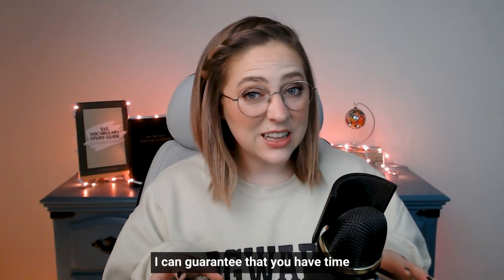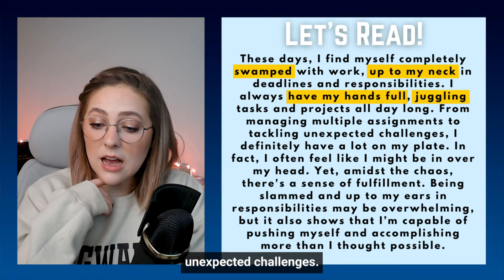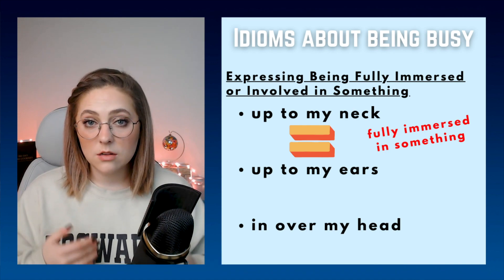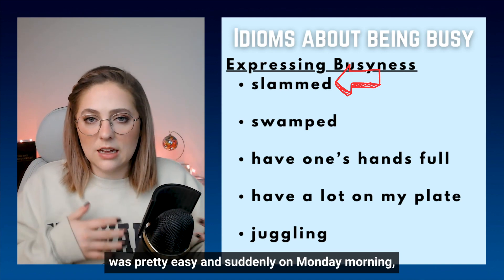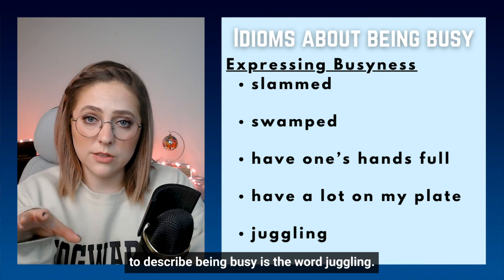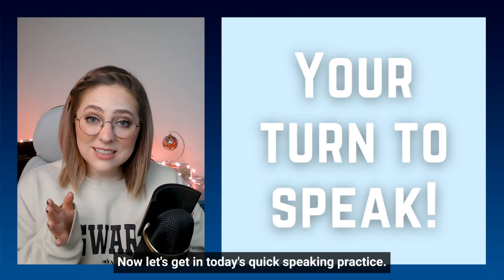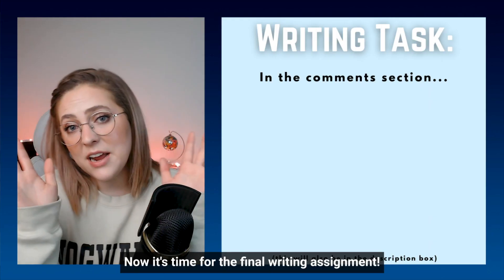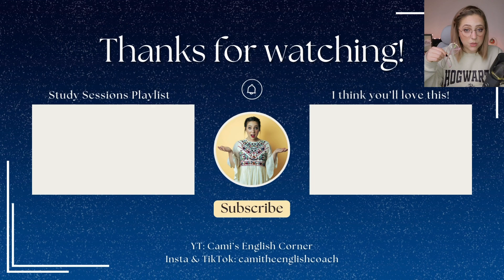The Best Way to QUICKLY Study English in 15 Minutes! | English for Busy People | Study Sessions Ep 4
Need to study English, but you only have 15 minutes? This is the video for you! It's the BEST and MOST EFFECTIVE way to study for busy people!

Studying English doesn't need to be complicated or take a super long time. This video will teach you how to seamlessly integrate everything that you need to study into one short and cohesive Study Session.

In just 15 minutes, we'll practice:
✅Speaking
✅Vocabulary
✅Reading
✅Listening
✅Grammar
✅Writing

📝How to submit your writing for Cami Critiques:
- Email Subject: Cami Critiques + (YOUR NAME)
- MUST INCLUDE PROMPT
- Any topic/purpose
        -Content must be appropriate... obviously.
- Up to 300 words (about 1 page)
- Submit as a Google Doc
- No PDF files or downloadable links
- Essays will not be chosen based on skill, but rather what kind of “teachable moments” they can provide

I'm so excited to help you out!!!

🎆For even more resources to improve your English, head on over to camisenglishcorner.com
⭐FREE Weekly Study Plan
⭐FREE Reading Recommendations Guide
⭐50+ USEFUL English Idioms: Boost Your Fluency with Real-World Phrases and Pronunciation Tips
➡️Also on Amazon
⭐5x5 Vocabulary Study Guide: A Psychology-Based Study Guide to Help Busy People MASTER Vocabulary
➡️Also on Amazon
⭐My 365 Day Writing Journey: A guide to build Your Confidence in English Writing
➡️Also on Amazon
⭐And don’t forget to schedule a private lesson so that I can help you reach your English fluency goals!

➡️Extra resources here!

🔴Follow for more tips on how to get a great score on the TOEFL and become a FLUENT English speaker!

📝COMMENT | Write a about a time that you were busy!
Make sure to use at least 2 words from today's Vocabulary lesson,  write in past tense, and try to make it at least 3 sentences long 😃

⏰TIMESTAMPS⏰
00:00 Introduction
00:30 Lesson Overview + Required/Recommended Materials
01:35 Why YOUR Study Method May Not Be Effective
01:41 Reading/Listening
03:12 Vocabulary - Idioms about being Busy
11:01 Listening/Speaking
13:14 Writing/Grammar/Vocabulary Assignment
14:13 "Cami Critiques" Submission Details
14:30 Don't forget your Weekly Planner!
15:25 Some personal thoughts...

About:
In this video, Cami the English Coach guides you through a 15 minute English study session that includes reading, listening, vocabulary about being busy, speaking/mirroring practice, past tense grammar practice, and a final writing assignment.